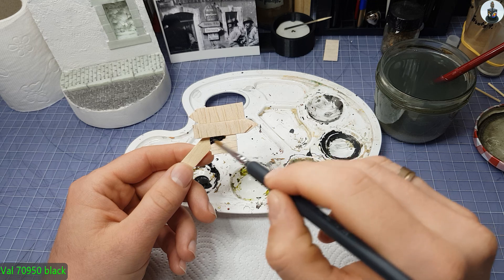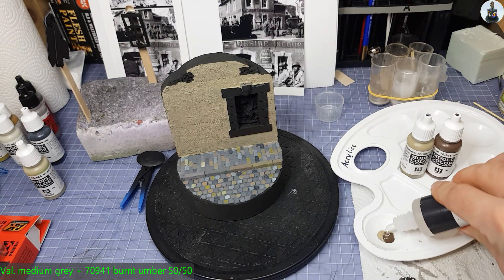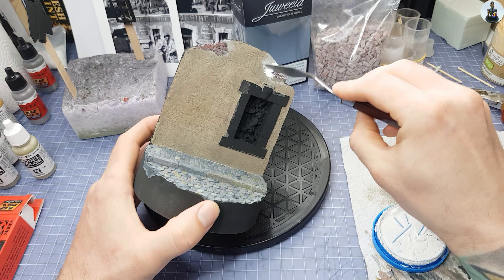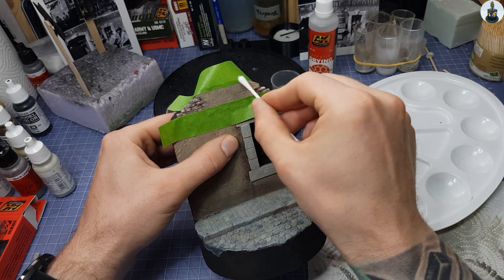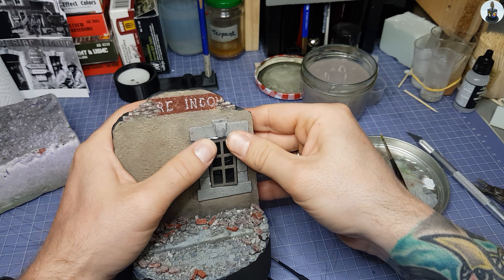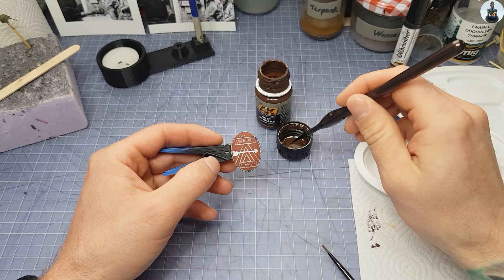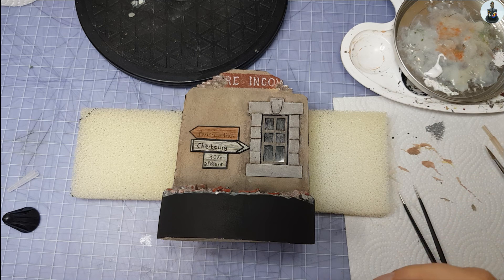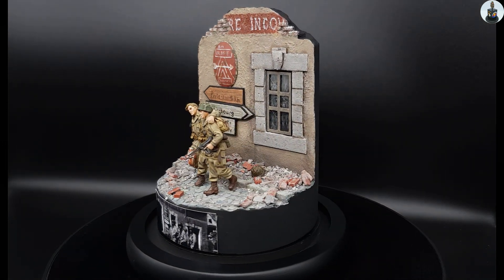US Paratroopers in Carentan - How to build a 1/35 WW2 Diorama (Prt2)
In this second part of my diorama tutorial I show you how I painted and weathered my scratch build diorama / vignette for my Verlinden US 101st Airborne paratroopers I painted a while ago. I used a historical photo as a reference and tried to recreate this 1944 ww2 Carentan scene as close as possible, using some "artistical freedom". As a big Band of Brothers fan this scene was a "want to do" for me.
Part of this tutorial is to show you how I used retarder for blending acrylic paints, using Juweela products for creating rubble, and some detail painting like the lettering or road signs.
This video is part two of a series of two videos. In the first part I showed you how I did build this vignette from scratch.
This is my second video where I am not using subtitles but speak to you. I think this is more comfortable than reading while watching. Please let me know how you like it, I am very curious for your feedback and constructive criticism.

All Juweela products were generously provided to me by Juweela.
Check them out for great diorama and model railway products under or on Instagram and Facebook.

00:00 review & intro
00:27 priming and base painting
01:39 detail painting
02:21 blending with retarder
03:36 filling Joints
03:56 reworking and improving the facade
05:23 weathering using retarder
05:43 painting the lettering
06:32 Juweela rubble
07:06 painting and finishing the window
07:54 painting the road signs
09:12 chipping and enamel weathering
10:13 finishing the sides
10:34 assembly
12:18 presentation

build diorama
build diorama house
building diorama
building diorama bases
building diorama ww2
full build diorama
building dioramas
building diorama house
scratch build diorama
building dioramas from scratch
diorama build from a to z
building diorama from scratch
scratch built diorama
diorama building
diorama ww2
diorama tutorial
diorama making
diorama using strofoam
diorama styrodur
styrofoam diorama bases
1:35 diorama
1/35 diorama
ww2 diorama build
diorama building ww2
1/35 scale model tanks
scale model
diorama guide
styrofoam house
normandie diorama
normandy diorama
french farm house
french barn
normandy farm
how to make diorama
how to make diorama base
how to make diorama house
how to make dioramas
how to make diorama brick wall
how to make a diorama
how to make diorama using styrofoam
how to make foam diorama
how to make a diorama out of styrofoam
diorama tutorial
diorama making
diorama for beginners
diorama builds
diorama building
diorama bauen
diorama ww2
diorama 1/35
diorama 1:35
diorama modellbau
diorama painting
diorama painting tutorial
diorama painting techniques
diorama painting stone
diorama painting rocks
diorama painting wood
diorama painting tips
painting diorama brick wall
diorama rock painting
painting diorama buildings
diorama brick painting
painting diorama base
painting diorama buildings
painting dioramas
miniature painting diorama
painting diorama tips
painting diorama tutorial
painting concrete diorama
diorama vegetation
weathering diroama
airbrush painting